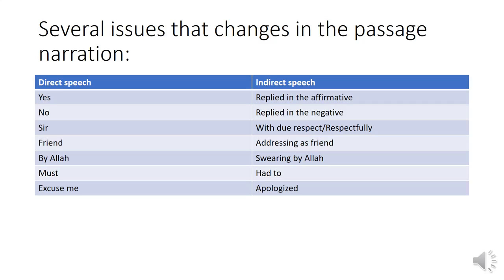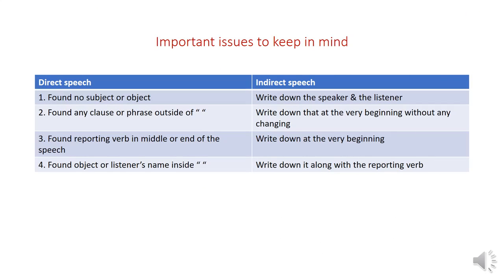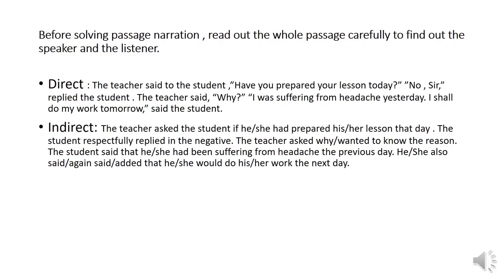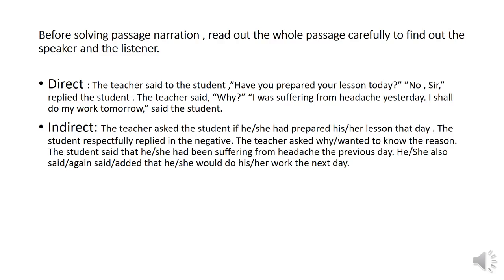Hsc একাদশ ও দ্বাদশ শ্রেণি Sub-English,lacture- Passage Narration,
English

Tongi Govt. College Online Class.
Subject-Hsc(BA,BBS,BSC),Degree,Hon’S & Master’s.